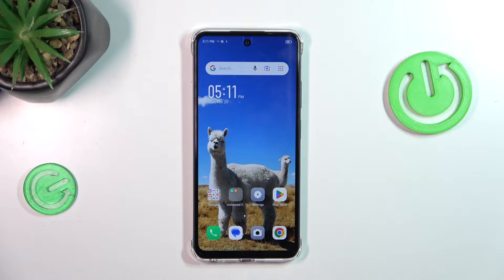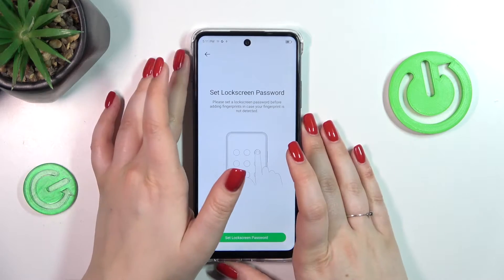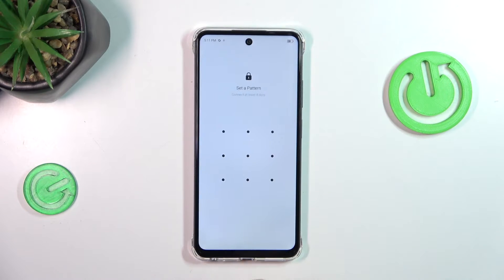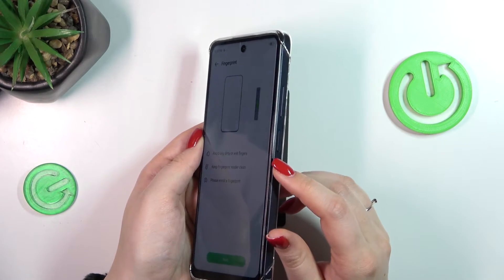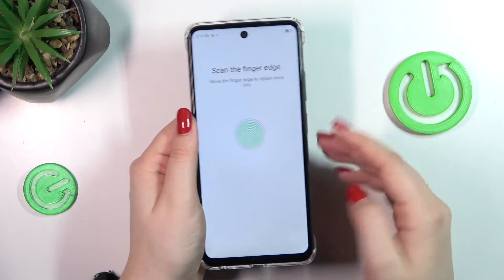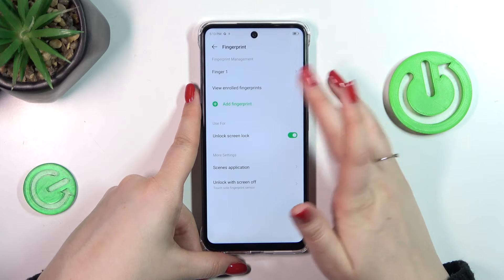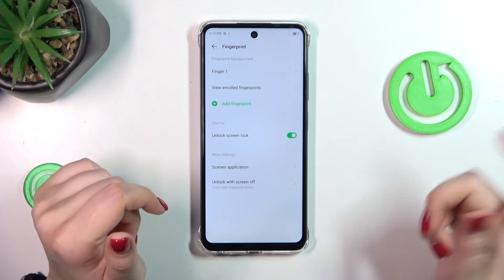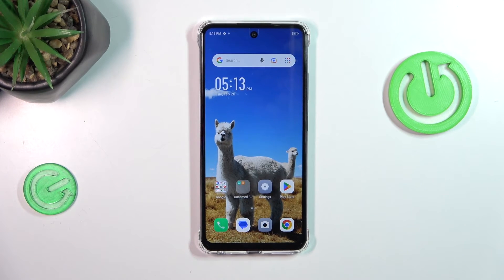How to Add a Fingerprint on INFINIX Smart 8 - Fingerprint Unlock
Discover how to register a fingerprint on your INFINIX Smart 8 phone with our simple tutorial. We'll guide you through the settings menu to set up fingerprint recognition, allowing you to unlock your device quickly and securely. Stay informed and in control of your device's security features with our expert tips for registering a fingerprint on the INFINIX Smart 8.

How to register a fingerprint on INFINIX Smart 8? How to set up a fingerprint recognition feature on INFINIX Smart 8? How to scan a fingerprint on INFINIX Smart 8?